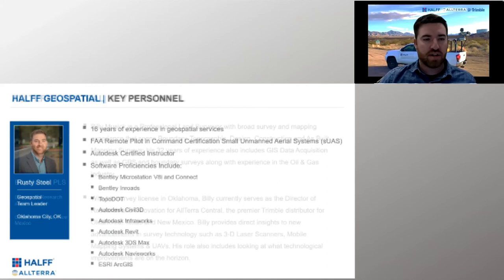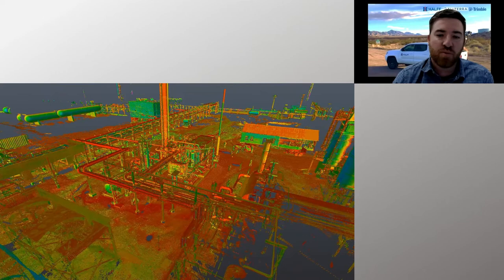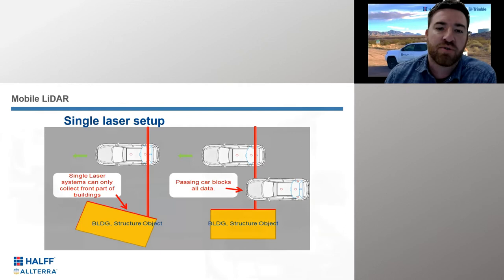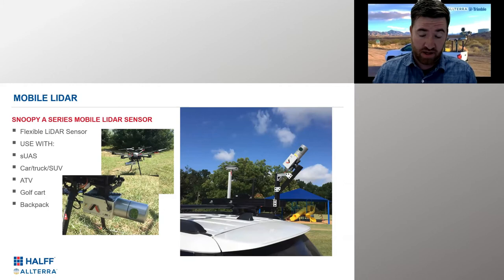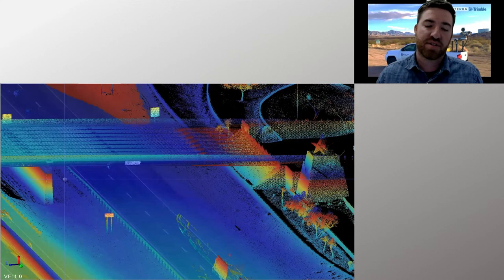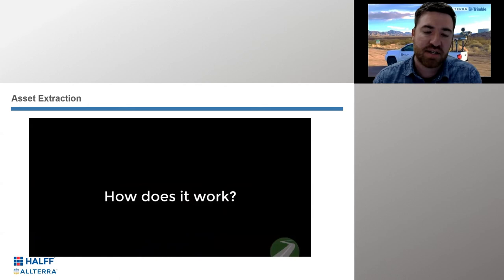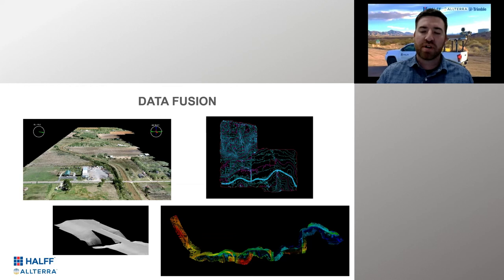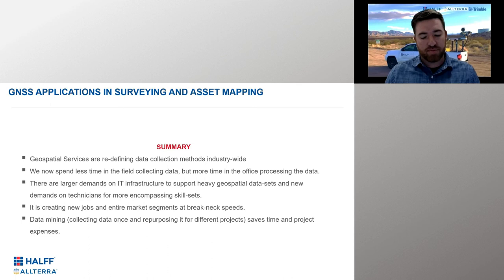Webinar: Mobile LiDAR - We've got you covered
This is a recorded webinar from the virtual event "GNSS Advancements for AEC" (September 9-10, 2020).

Presented by: Rusty Steele, Halff Associates Inc, and Billy Musick, AllTerra.

7:27 Mobile mapping hardware overview
15:38 Mobile mapping applications and quality control
21:48 Data preparation and creation of deliverables
30:14 Data fusion, working with multiple sensor data
36:10 Publishing data with TMX Publisher